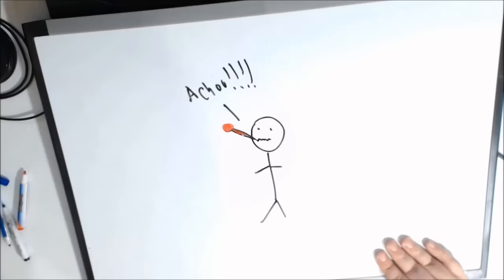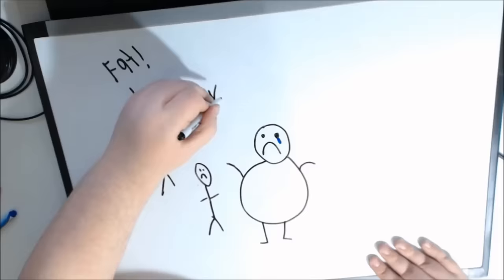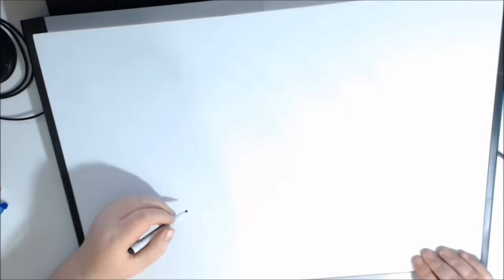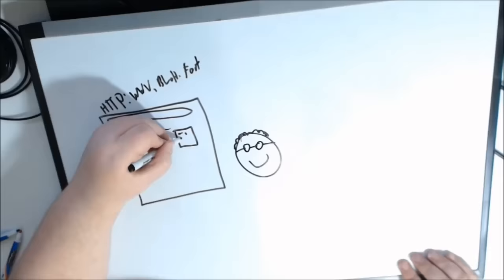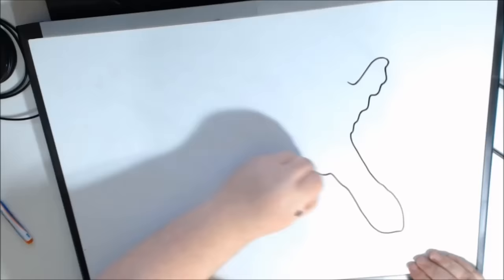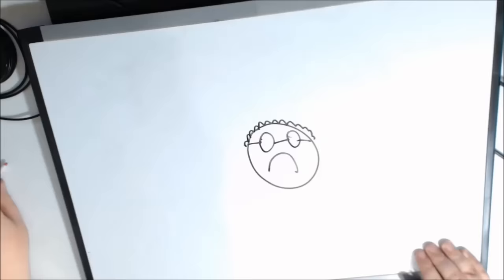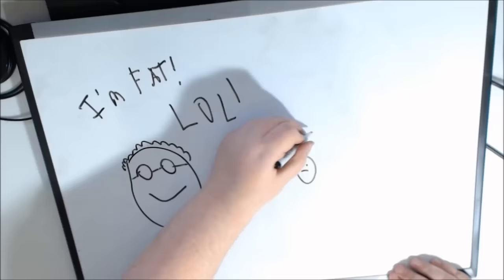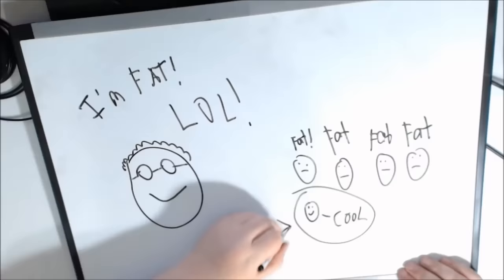Draw My Life - Boogie2988 (Aka Francis)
WELP... you asked for it.  This one is pretty sad, but I hope you still love it.  I hope you share it, and I hope you know exactly how much I love you.